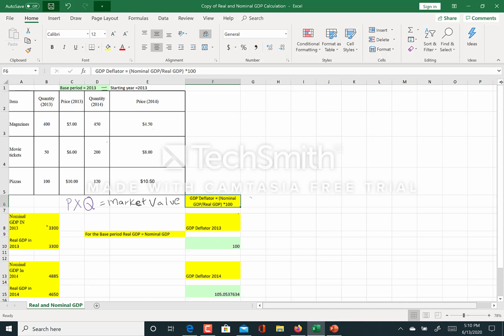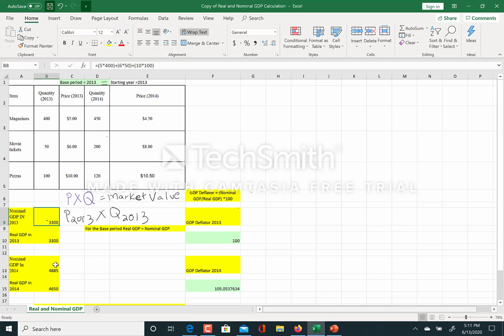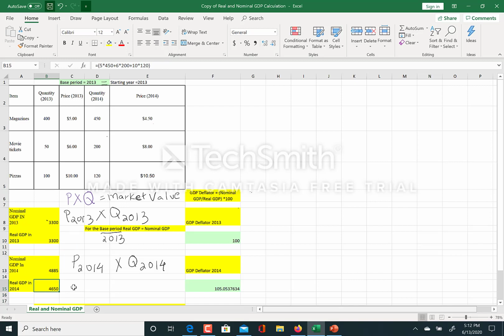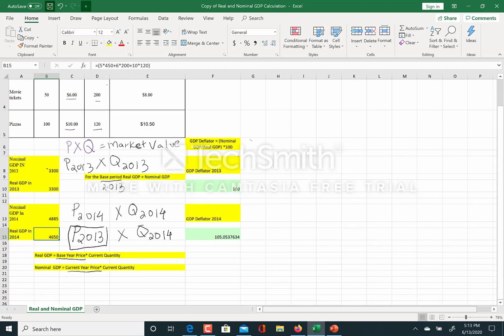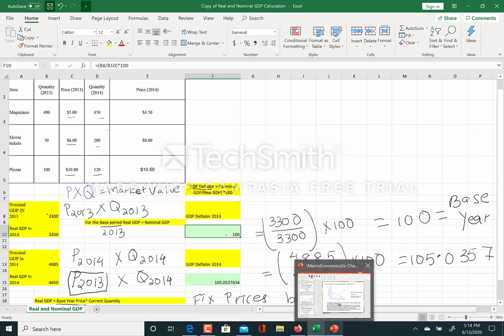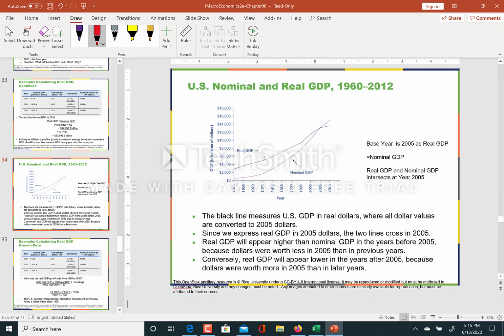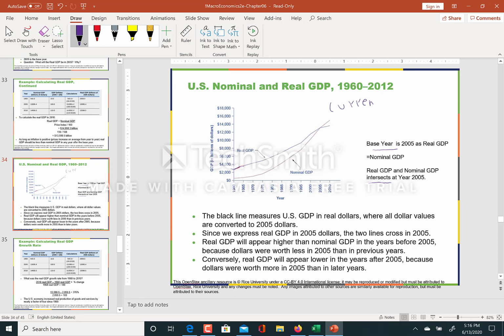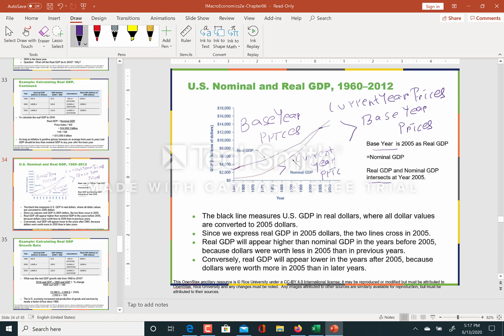Real and Nominal GDP